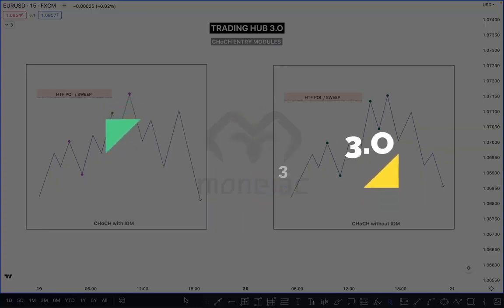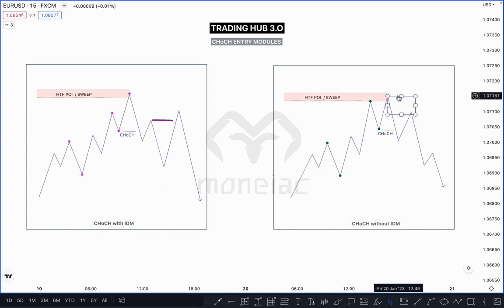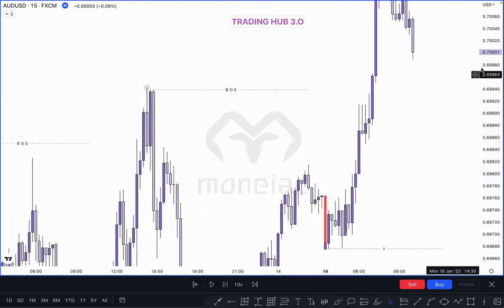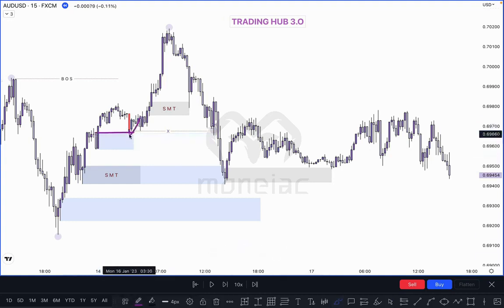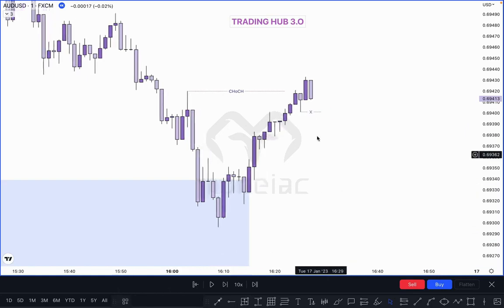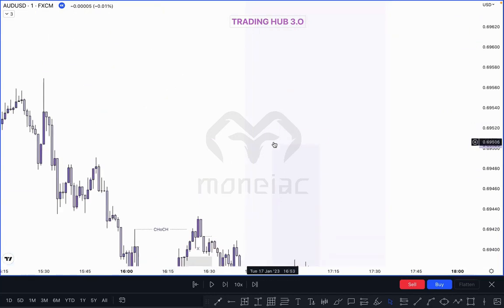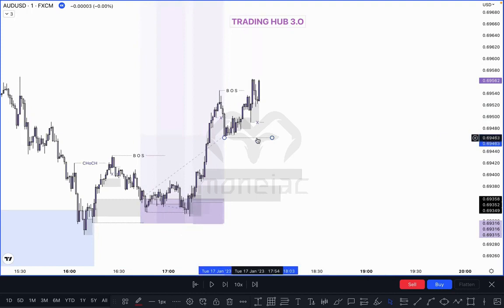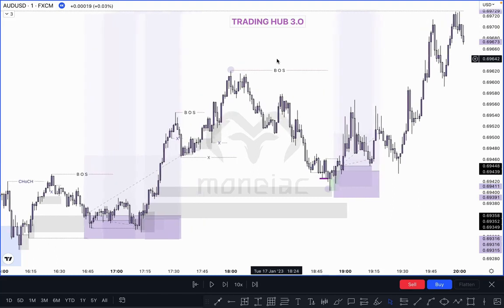كورس smc الدرس واحد وعشرون